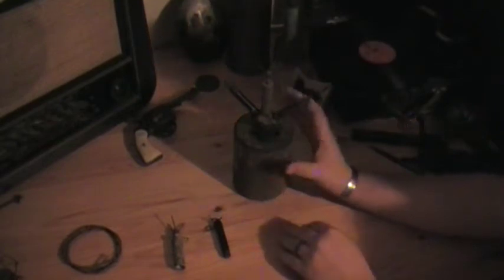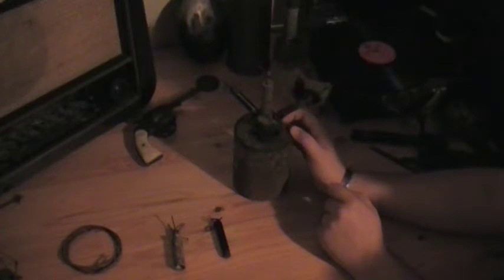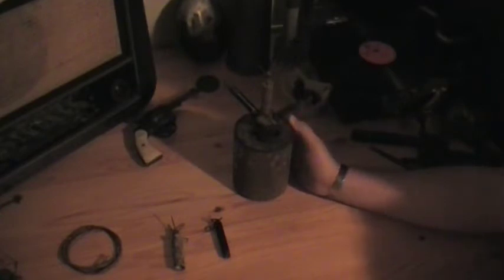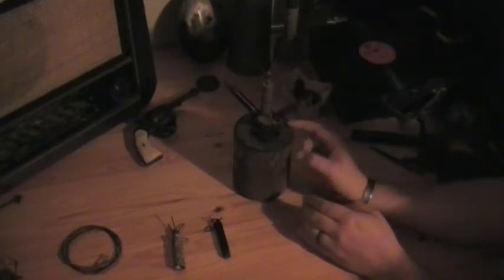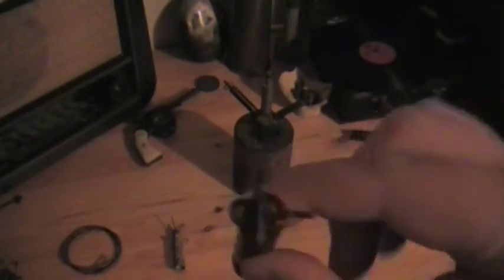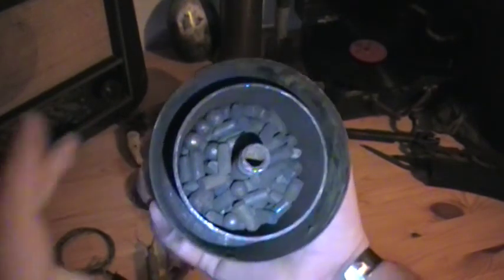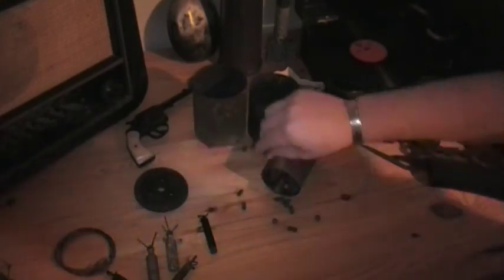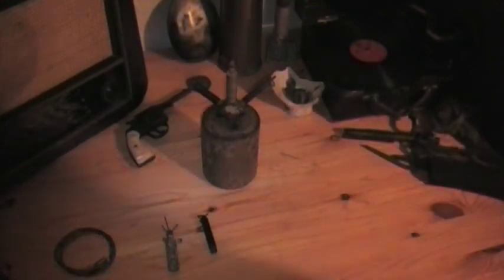Bouncing Betty S-Mine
This is my S-Mine produced sometime between 1935 to 1945. It is completely inert and is not lethal. I made the video because I could not find a single video on Youtube or the internet describing how o